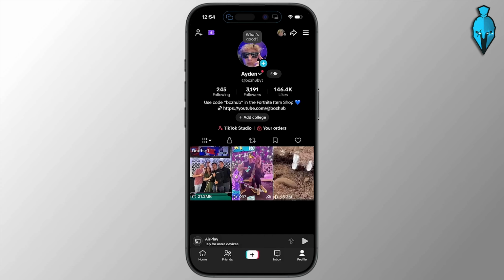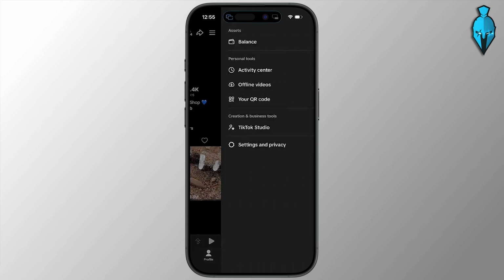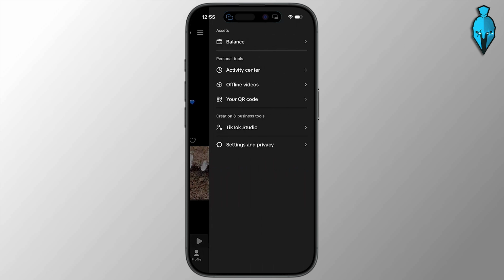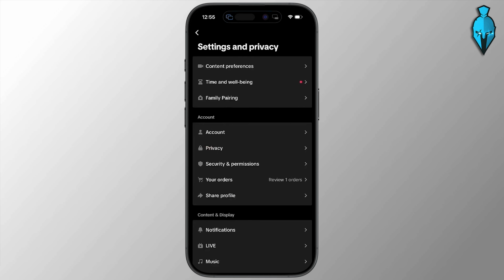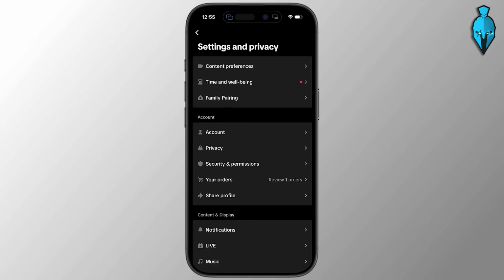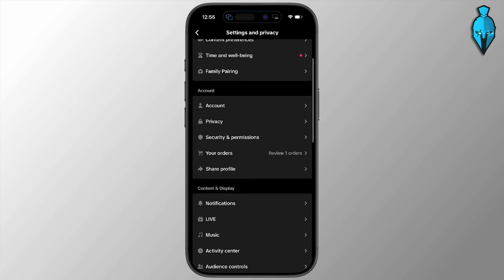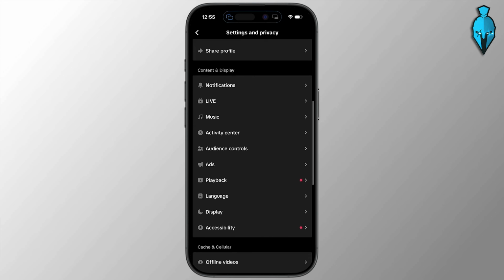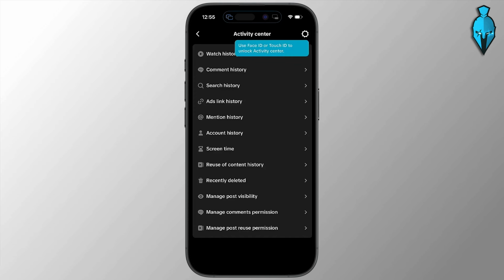How To Find Watch History On TikTok - Full Guide